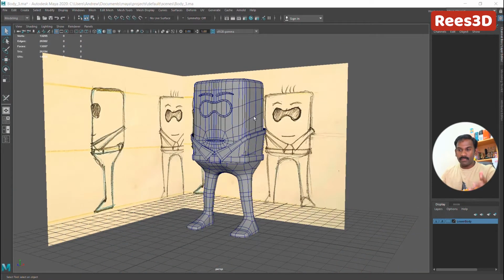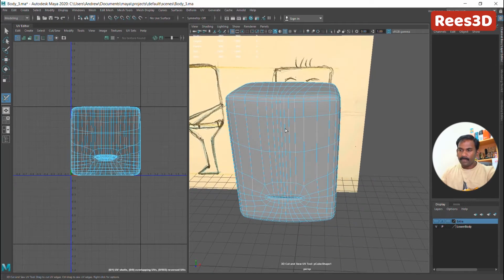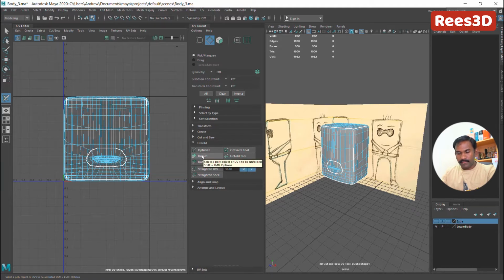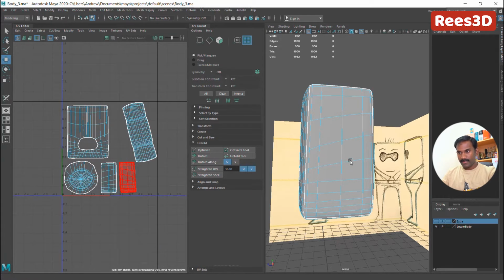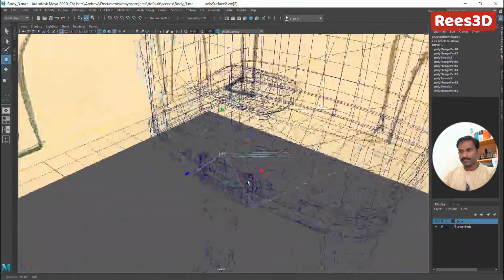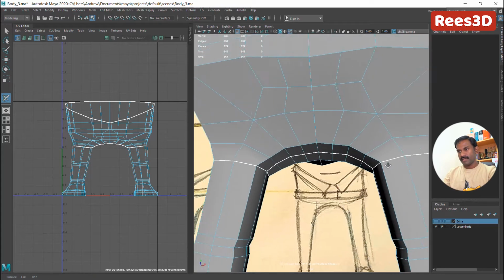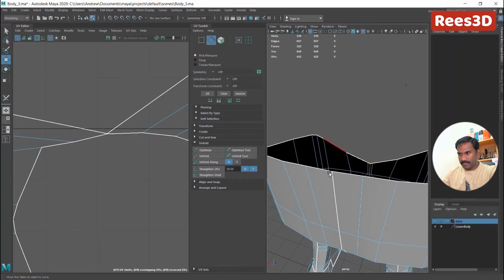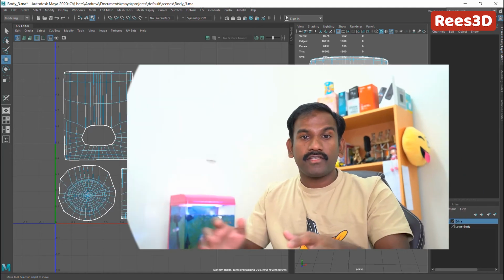3D Character Creation in Maya - Lecture5 (UV Unwrapping) | Rees3D.com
3D Character Creation is a new series of tutorials where you will lean how to create a 3D Character from Scratch..

3D Character Creation in Maya